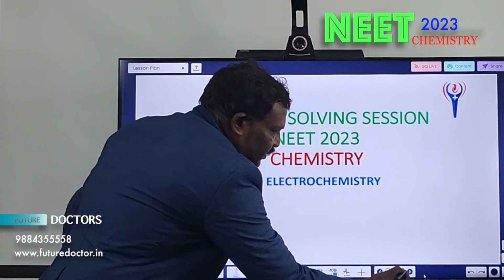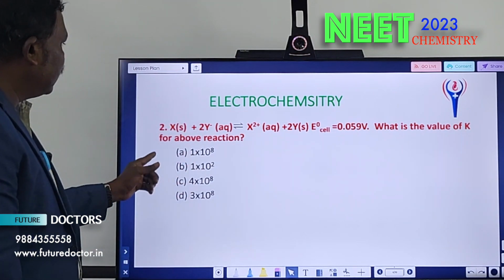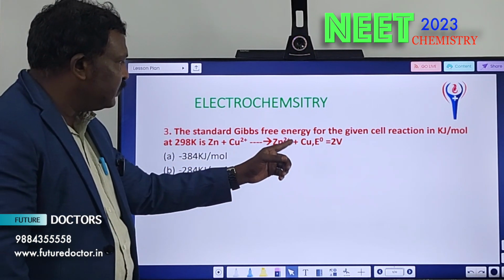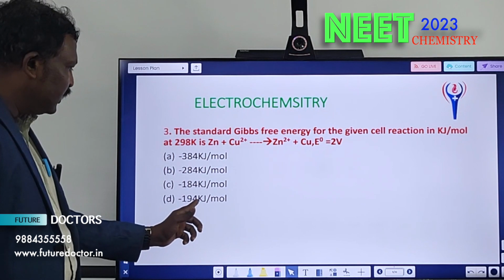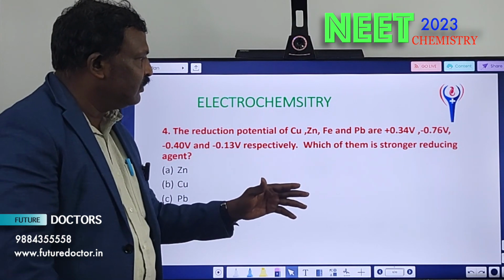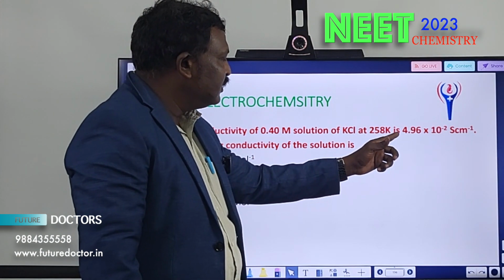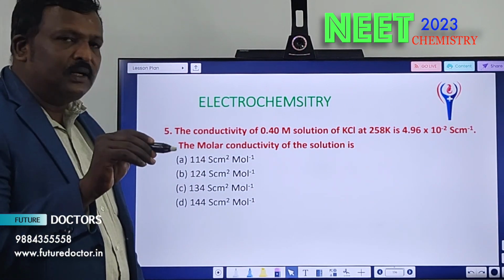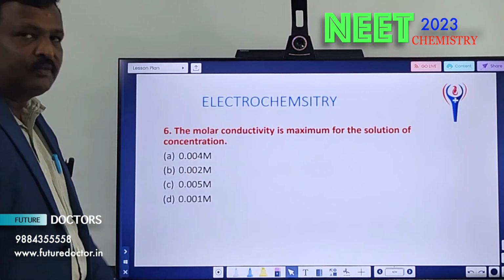NEET2023IFUTURE DOCTORS NEET COACHING ACADEMY|NEET CRASH COURSE |CHENNAI NEET ACADEMY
BUT PHYSICS & CHEMISTRY IS YOU CAN JUST WORKOUT PROBLEMS AND YOU CAN TAKE GOOD MARKS.

NEET - CHEMISTRY
CHAPTER - ELECTROCHEMISTRY
PROBLEM SESSION

1. What is the quantity of electricity in coulombs needed to reduce 1 mole of MnO4-
a) 5F
b) 4F
c) 3F
d) 2F

2. X(s)  + 2Y-  (aq)      X2+ (aq) +2Y(s) E0cell =0.059V.  What is the value of K for above reaction?
       (a) 1x108
       (b) 1x102
       (d) 3x108

3. The standard Gibbs free energy for the given cell reaction in KJ/mol at 298K is Zn + Cu2+ Zn2+ + Cu,E0 =2V
a) -384KJ/mol
b) -284KJ/mol
c) -184KJ/mol
d) -194KJ/mol

4. The reduction potential of Cu ,Zn, Fe and Pb are +0.34V ,-0.76V,
-0.40V and -0.13V respectively.  Which of them is stronger reducing agent?
a) Zn
b) Cu
c) Pb
d) Fe

5. The conductivity of 0.40 M solution of KCl at 258K is 4.96 x 10-2 Scm-1.
      The Molar conductivity of the solution is
     (a) 114 Scm2 Mol-1
     (b) 124 Scm2 Mol-1
     (d) 144 Scm2 Mol-1

6. The molar conductivity is maximum for the solution of concentration.
a) 0.004M
b) 0.002M
c) 0.005M
d) 0.001M

7. During the electrolysis of molten Sodium Chloride, The time required to produce 0.10 mol of chlorine gas using a current of 3 amperes is
    (a) 55 minutes
    (b) 110 minutes
    (d) 330 minutes